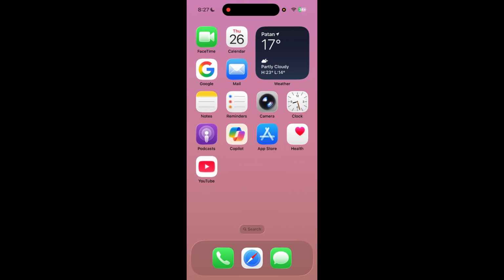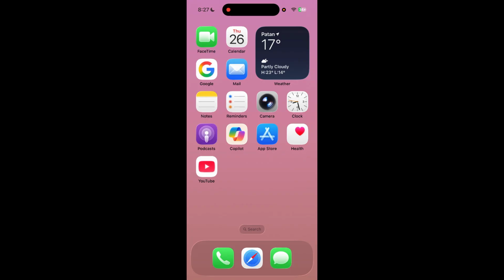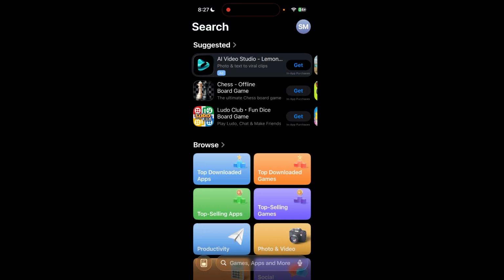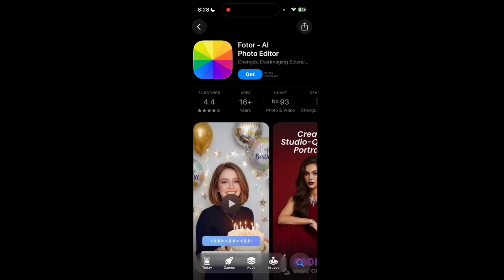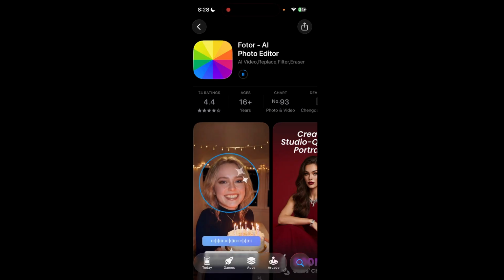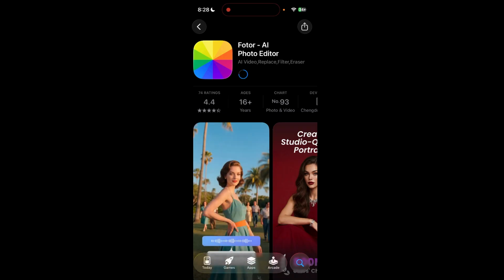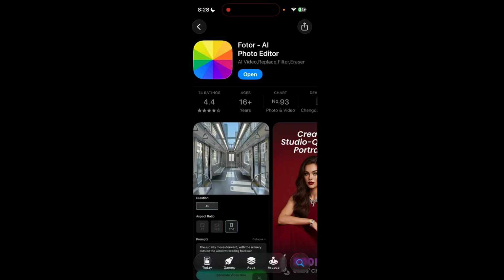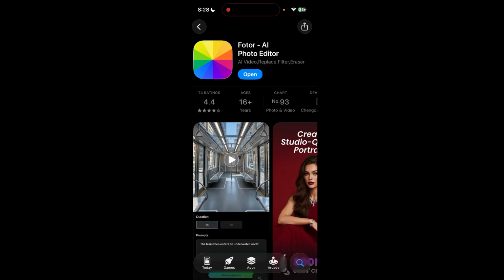How to Download and Install Fotor App in iPhone 2026?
Ready to start editing photos like a pro on your iPhone? This video shows you how to download and install the Fotor app quickly and easily.

From finding the official app in the App Store to completing installation and opening it for the first time — I'll walk you through every step so you can start enhancing your photos in minutes.

By the end of this tutorial, Fotor will be installed and ready to use on your iPhone.